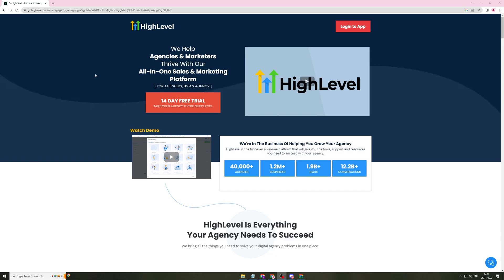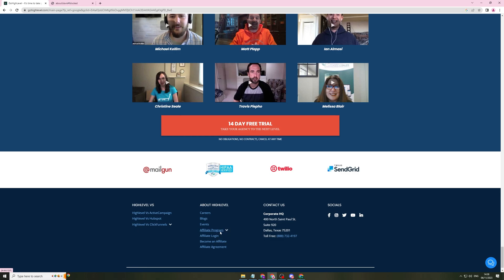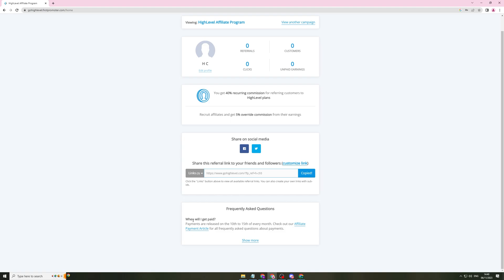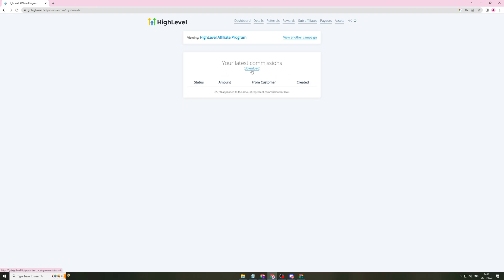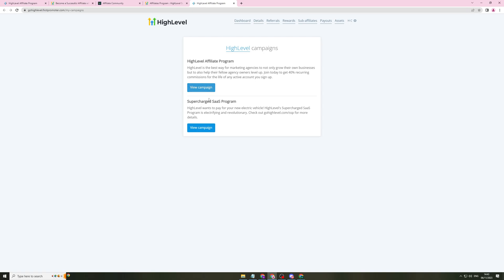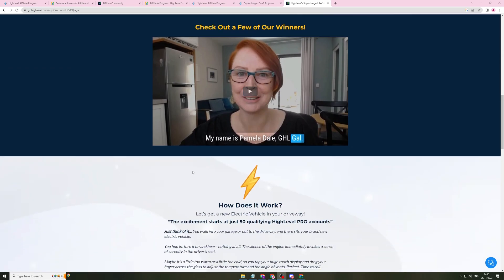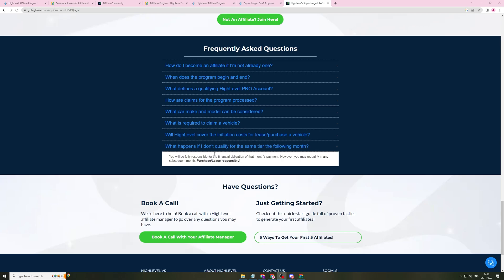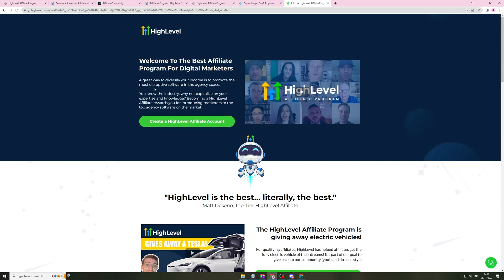How To Do GoHighLevel Affiliate Marketing (Affiliate Program Overview 2024)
In this GoHighLevel Affiliate Program Review, I will show you How to Use the GoHighLevel Affiliate Program to make money.